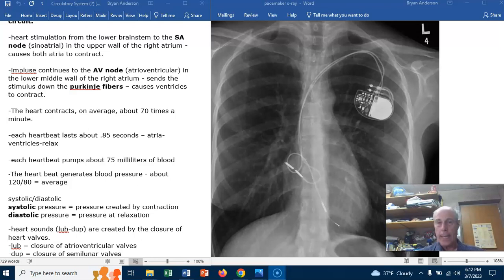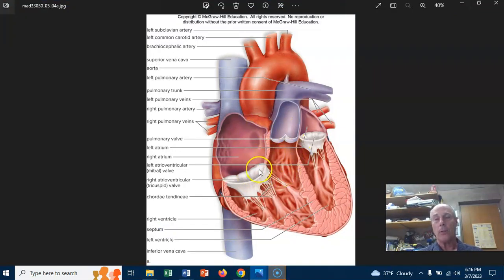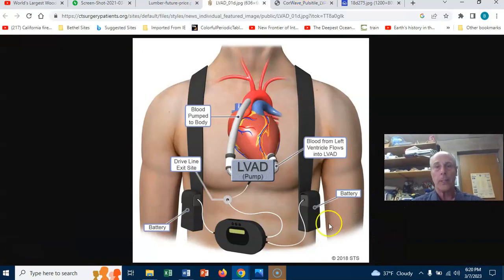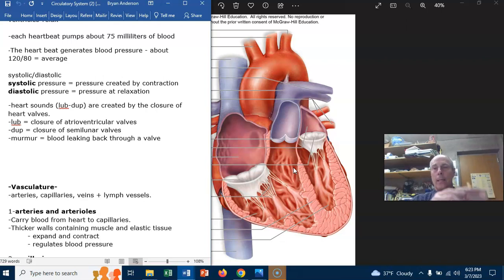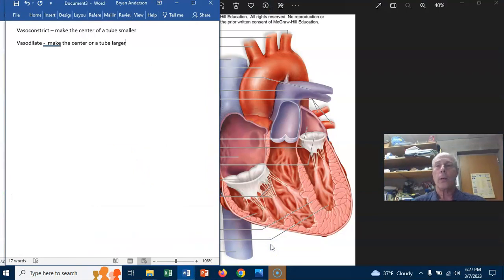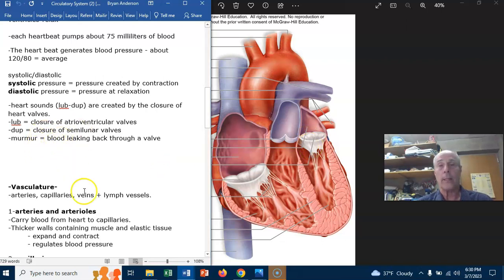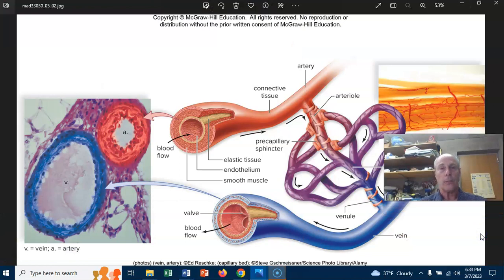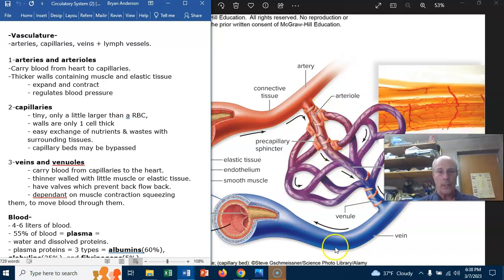Circulatory system video lecture 2